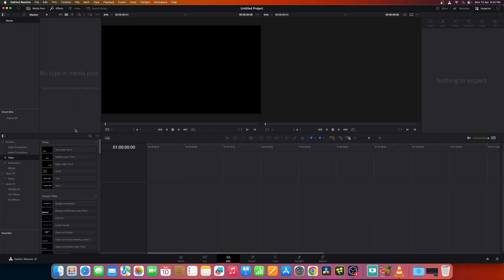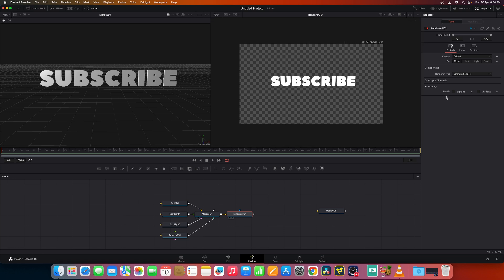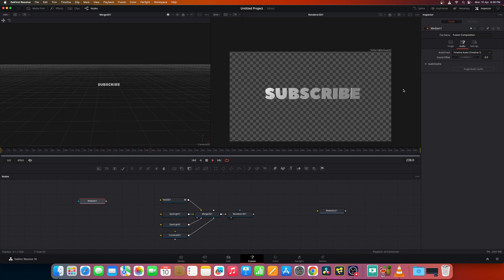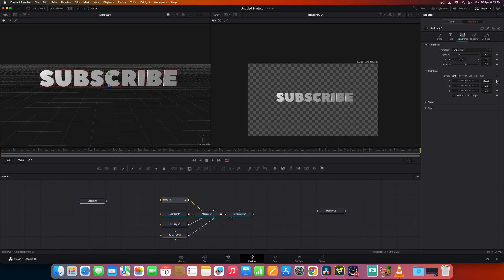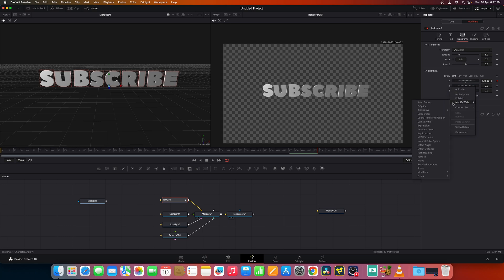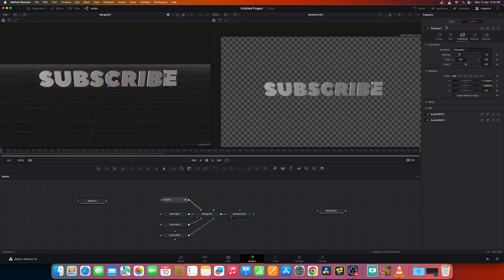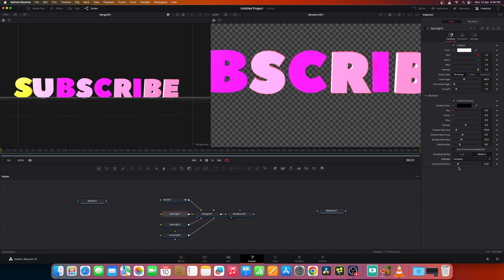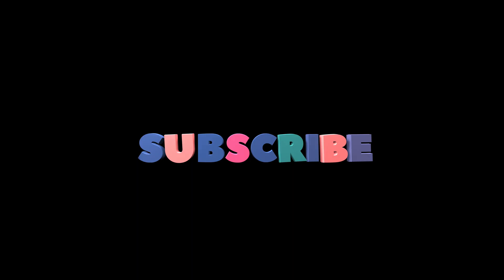Colorful Text Music Effect | DaVinci Resolve Tutorial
Colorful Text Effect, that moves to music beats!

Animate Text and Titles to Music / Audio / Song